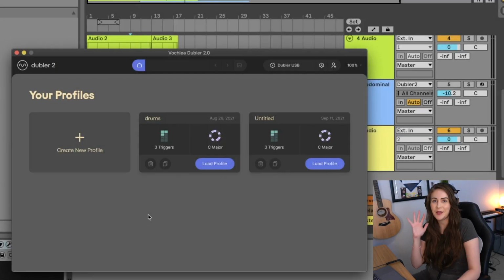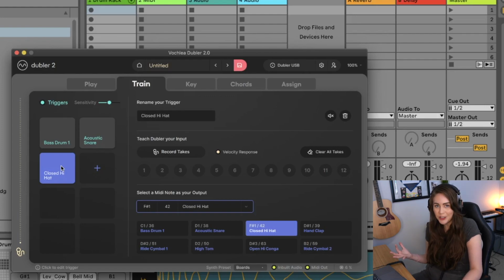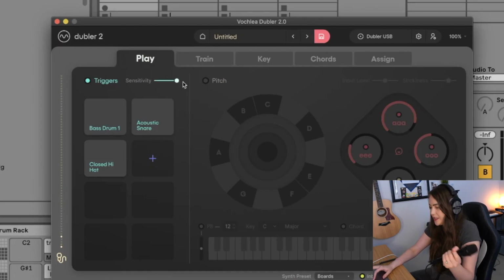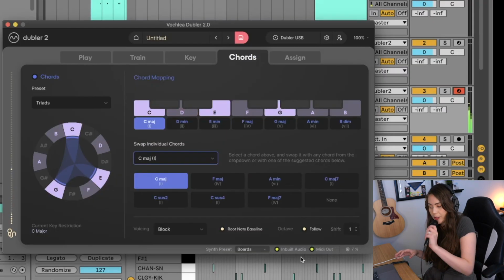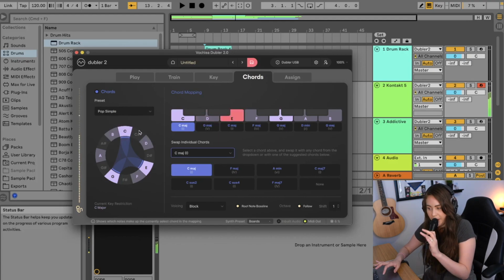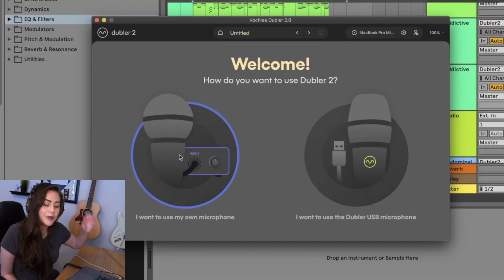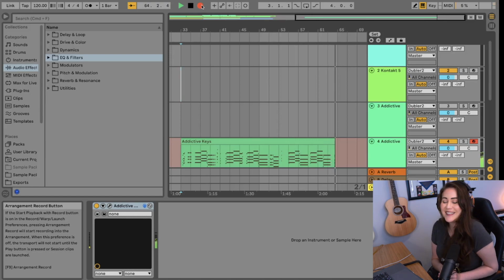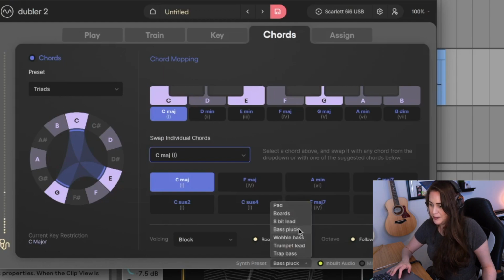Autumn Gard builds a track with Dubler 2